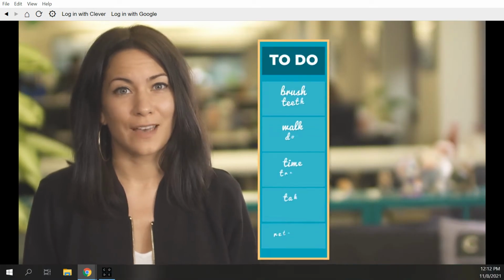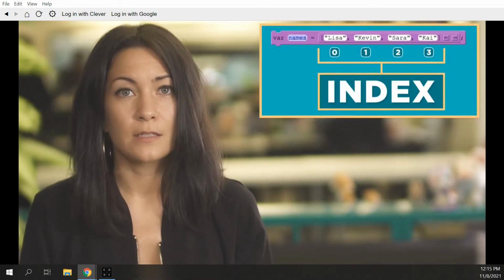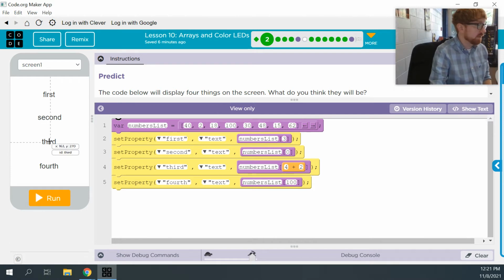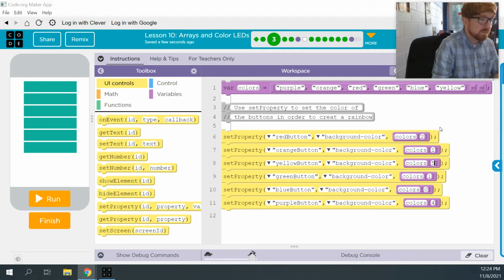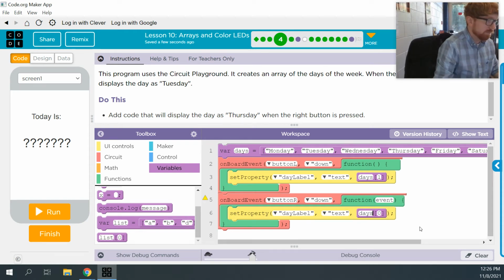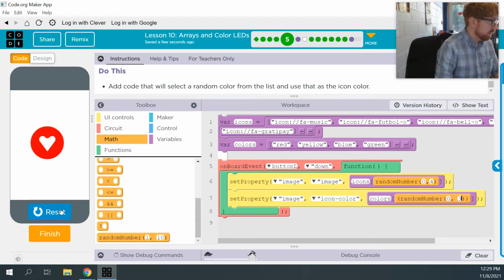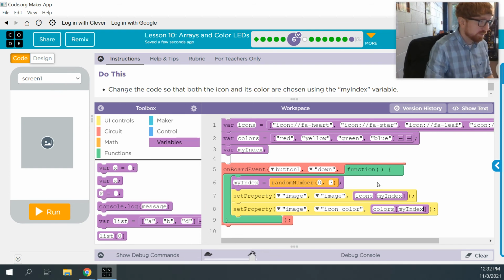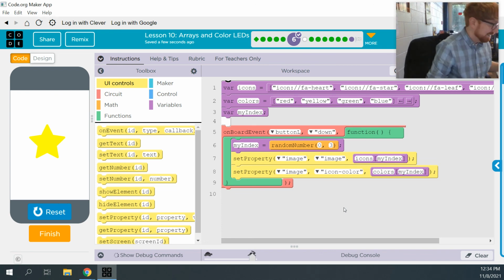CSD Unit 6: Lesson 10 - Arrays and Color LED's 1 - 6